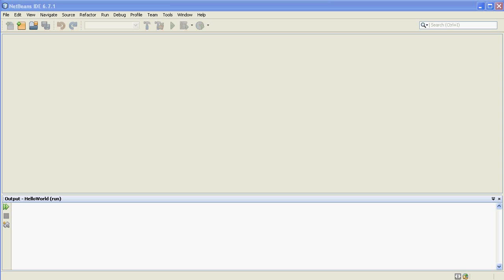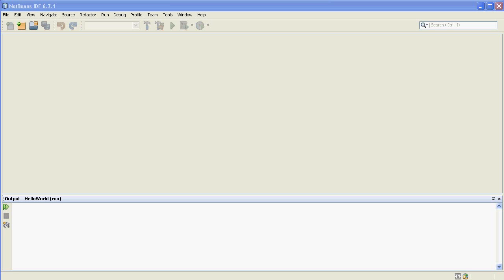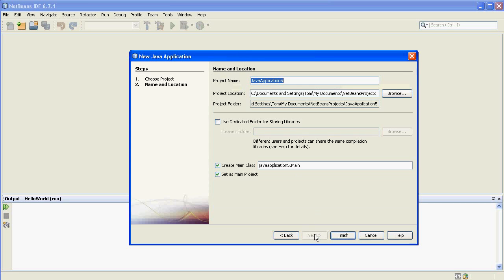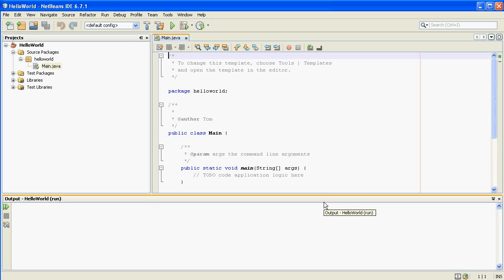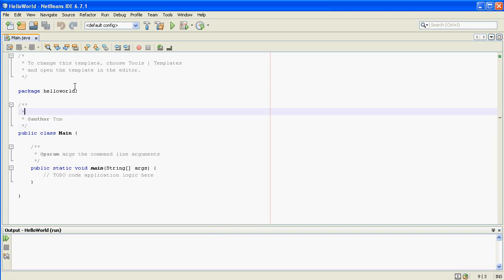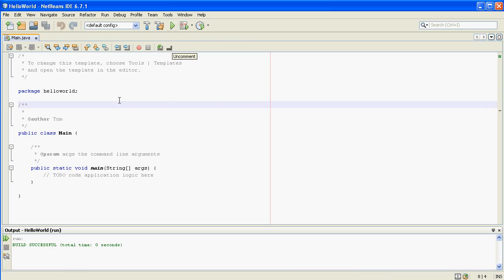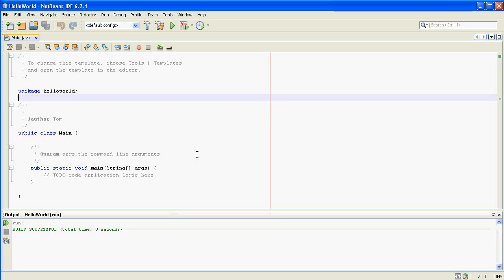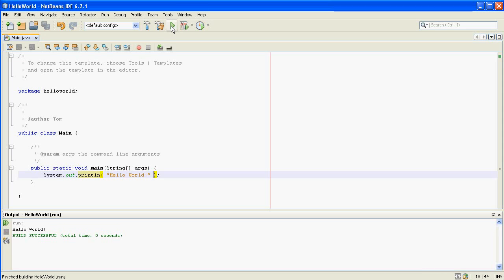Hello World in Java with NetBeans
Walkthrough/tutorial for creating a new Java project with NetBeans and writing Hello World